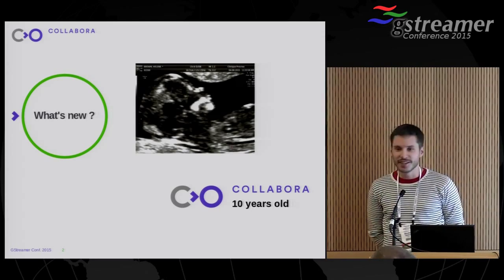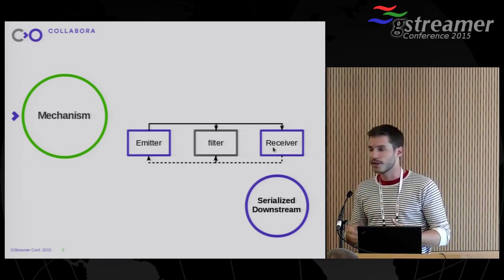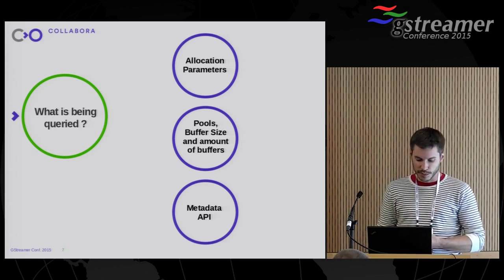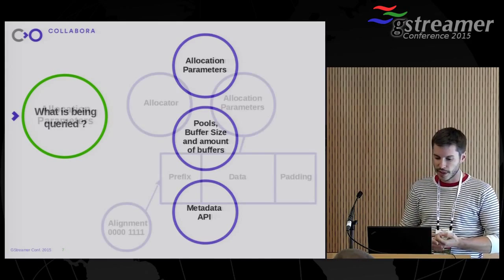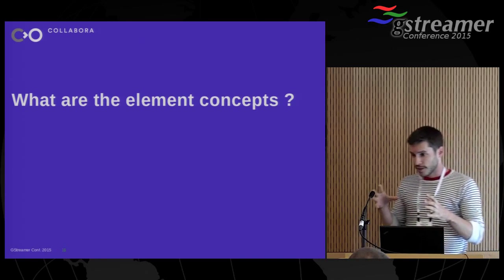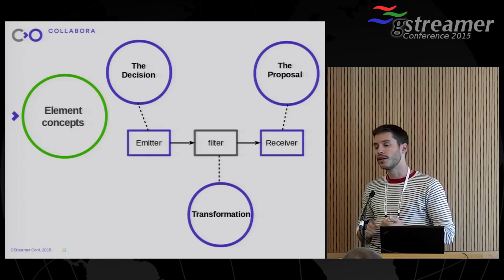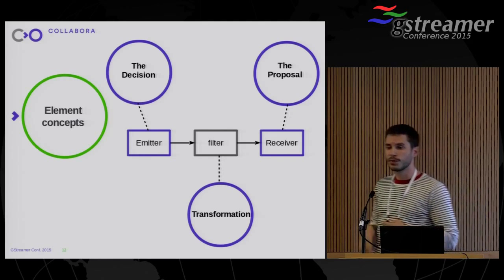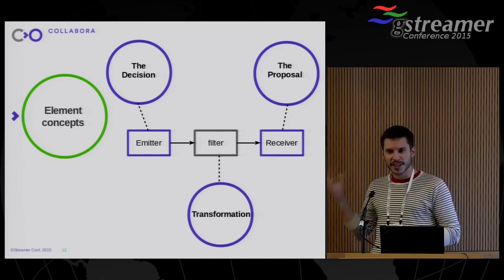GStreamer Conference 2015: Demystifying the allocation query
The allocation query is a powerful, yet not fully understood mechanism of the GStreamer 1.0 framework. Many contributors go through a long series of uncertainties when comes time to implement such a mechanism for their elements. In this talk, Nicolas Dufresne, Senior Software Developer at Collabora Ltd., explains how this mechanism works, where the pitfalls are and what solutions can be employed to get around them.